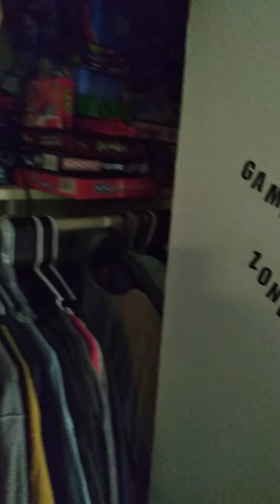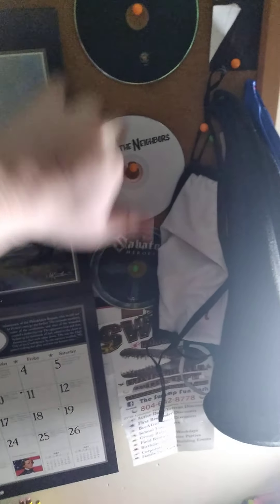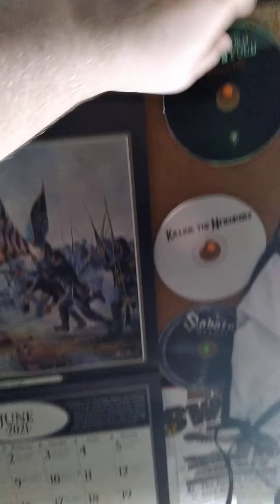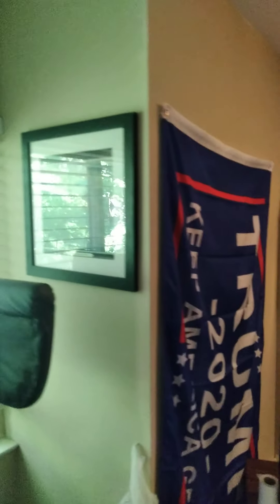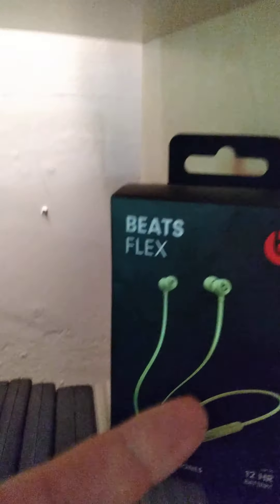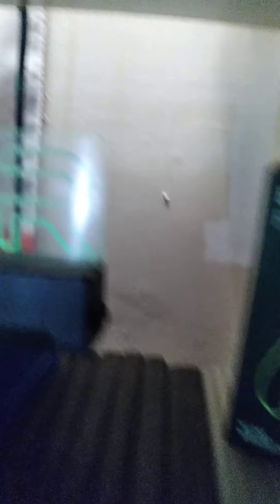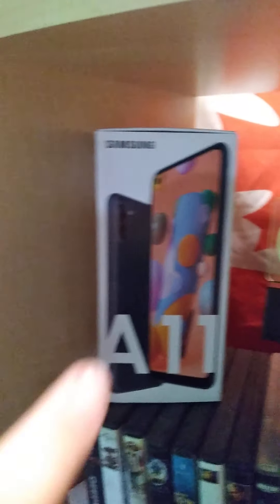my setup as of now